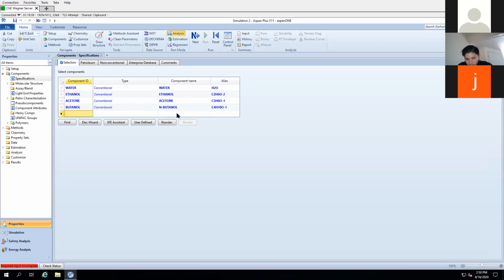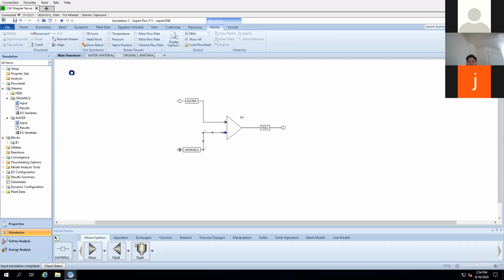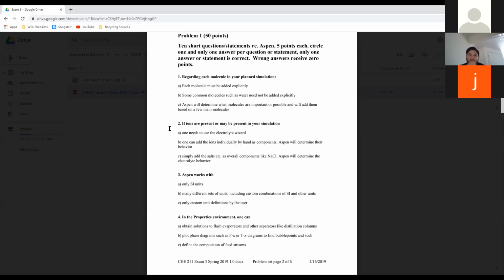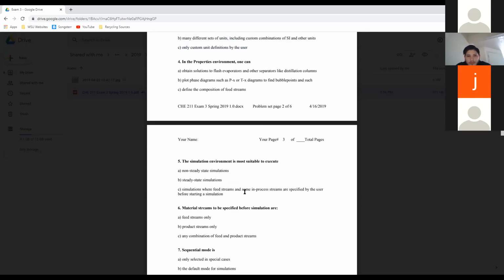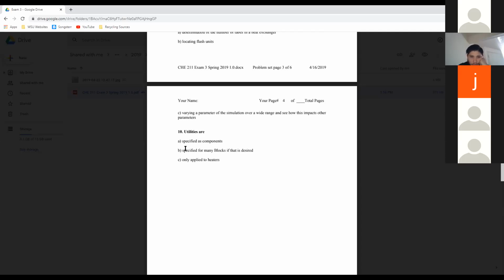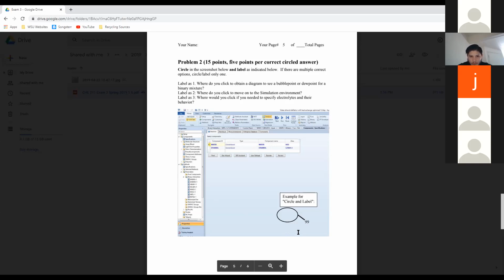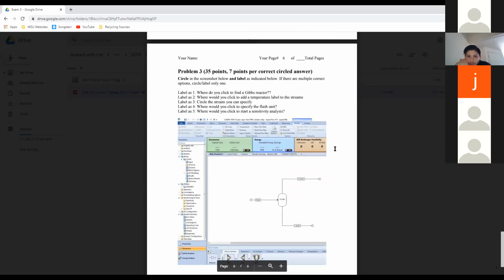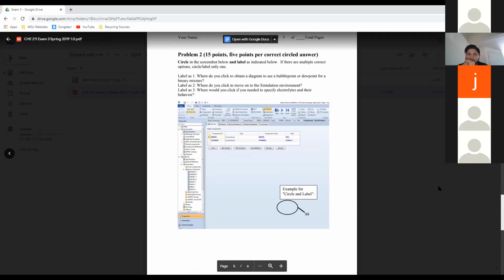Aspen Plus Exam Prep. - Previous Exam Walk-through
This was a recorded video of a Zoom meeting where some students and I take a look at a previous exam on Aspen Plus.